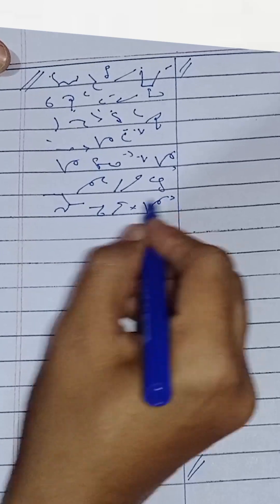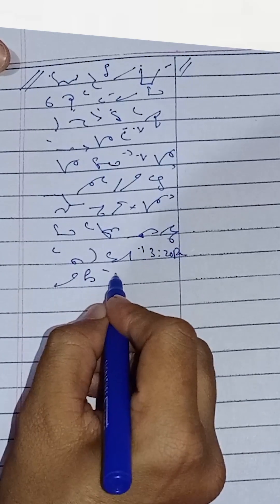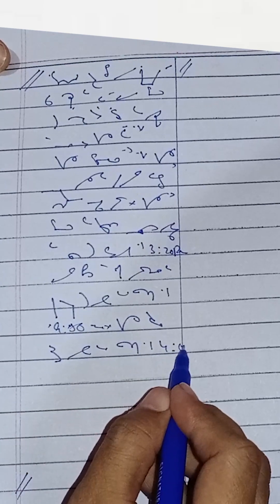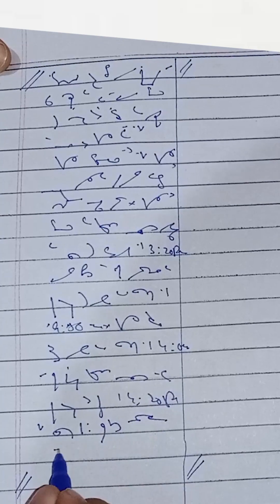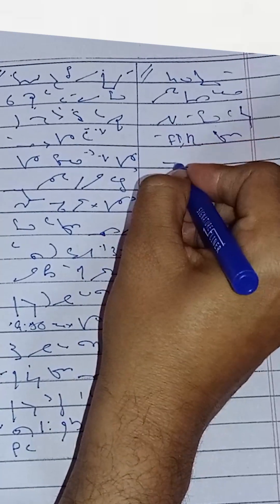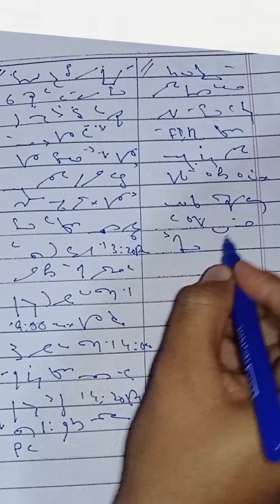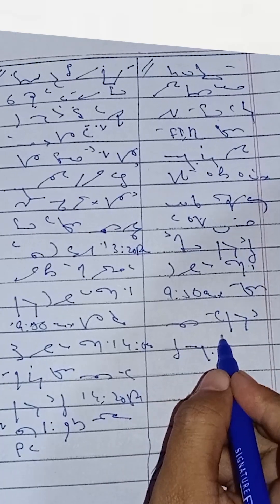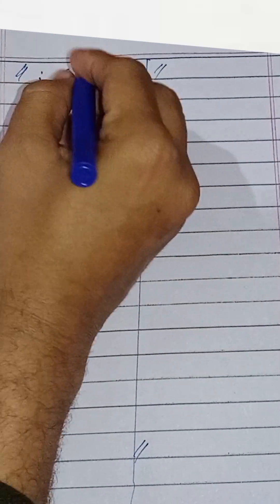Dictation no.13 (shorthand dictation court dictation 100 woman)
@Stenoworks  Assalam Alikum My Name Muhamamd Wasim, the basic purpose of this shorthand dictation to improve your shorthand speed and also make able to transcribe it accurately in a given time. First listen dictation and observed each outline when I dictated, second time play it again and start flying practice while your eyes and ear towards dictation. And third time check yourself while plying the dictation. When dictation completed then download and transcribe hour shorthand accordingly. Highlighted mistakes and missing and compare with my pdf. Try and try again till you have zero mistake. With passage of time you will observe that you have no mistakes.